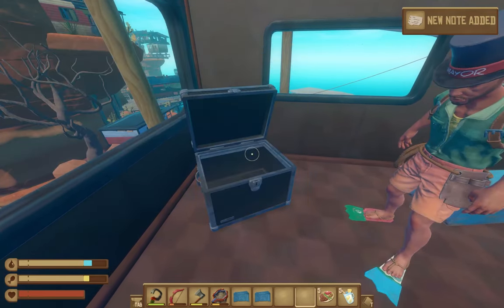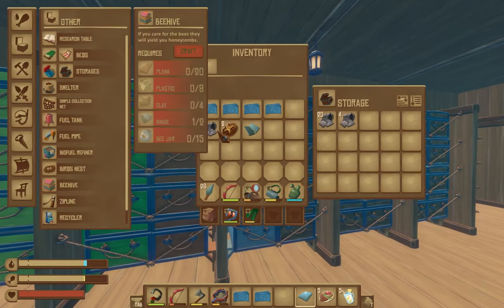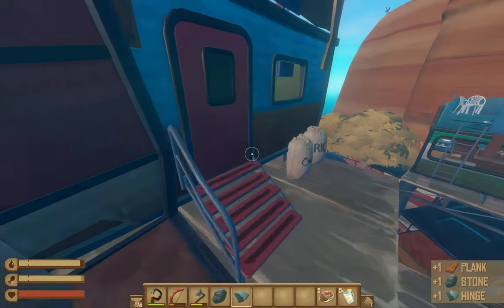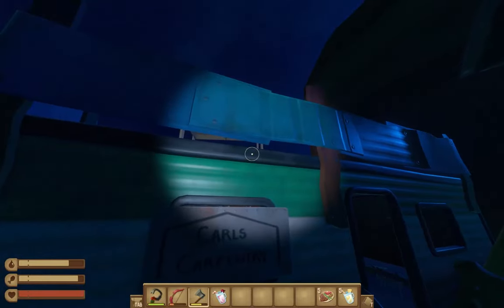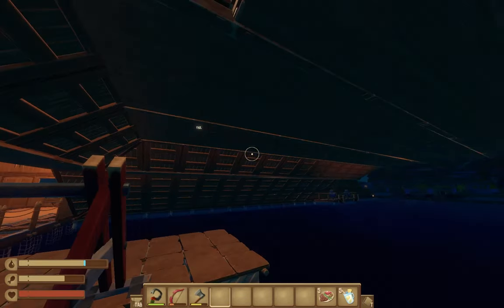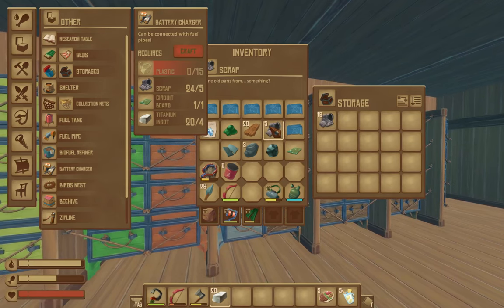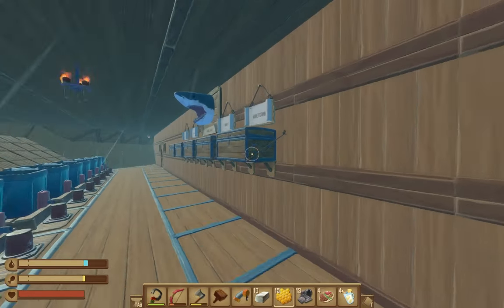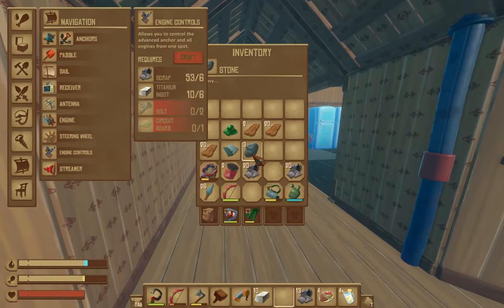So Much to Learn! Catamaran Build ✨ Raft The Final Chapter Full Play Through EP.26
Catamaran Build Let's Play - Raft Final Chapter Full Playthrough.

I got asked about my Catamaran build, how I had build it which made me decide to do a full play through in where I will show you how I build my "little" Catamaran.

If you enjoy seeing me build, laugh, have fun, explore, build, laugh, fail, succeed, do/be crazy, laugh, ... then please consider helping me out on this real life Raft adventure called Youtube 😊 by:
❤️ PUSH the LIKE button and I will give you a virtual hug! 😘

Much love from Grandma Wendy 💖